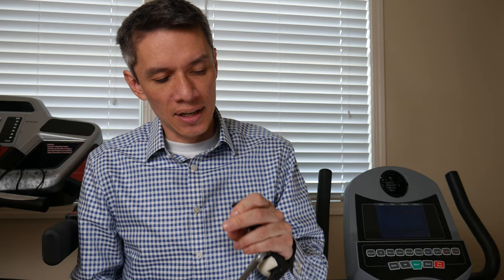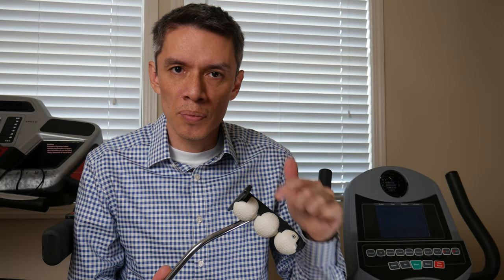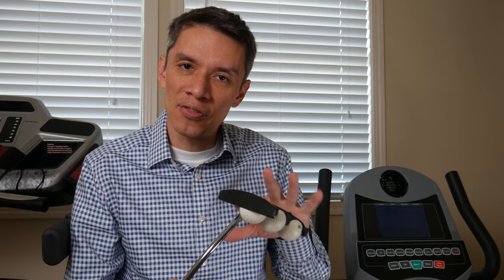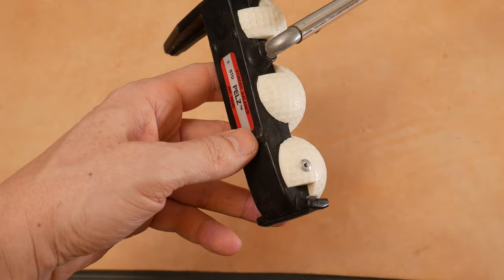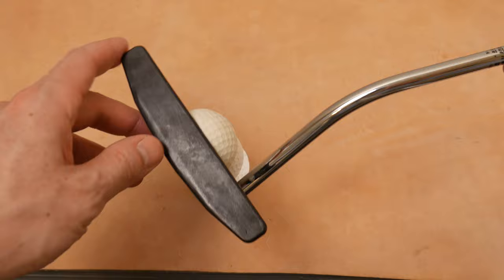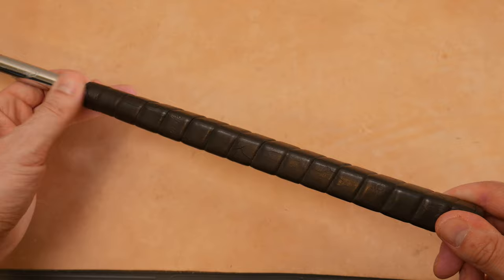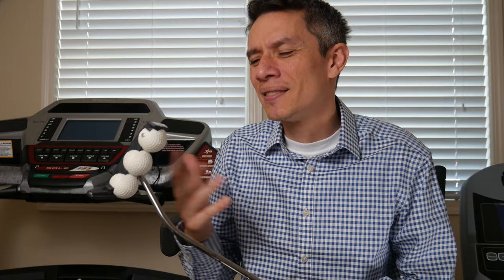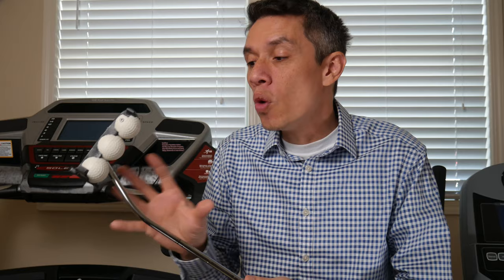1986 Dave Pelz Three Ball Putter - The Vintage Golfer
The forced balanced face - I might say "face balanced" at some point. putter is a revelation to hit! Move over Zebra, a new alignment system is in town!